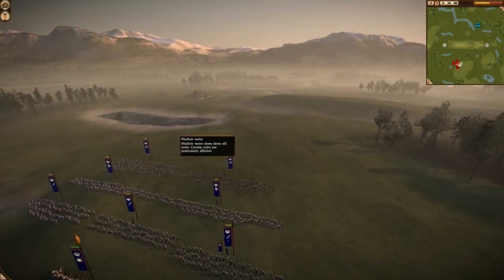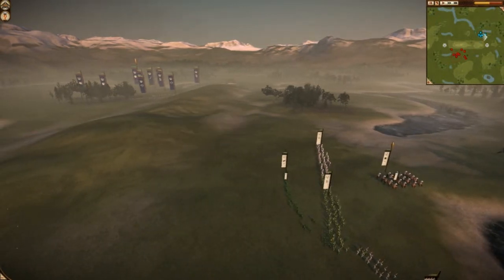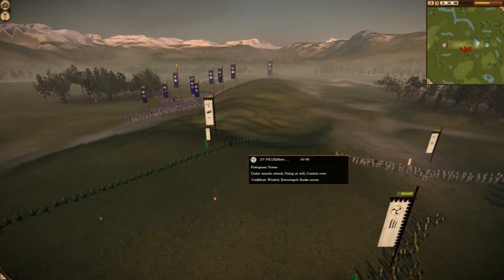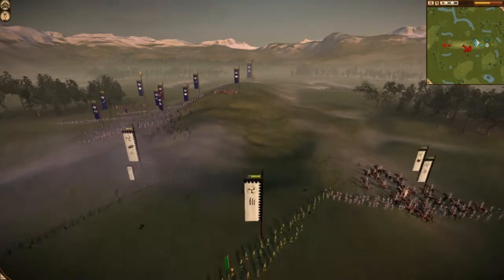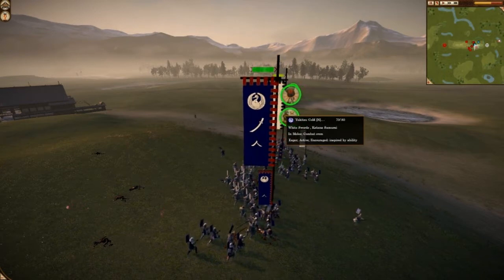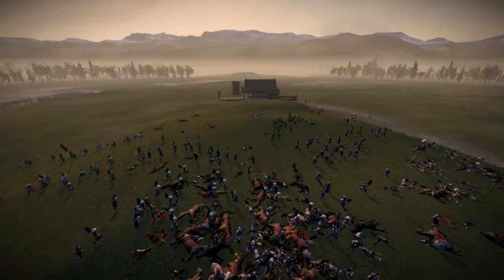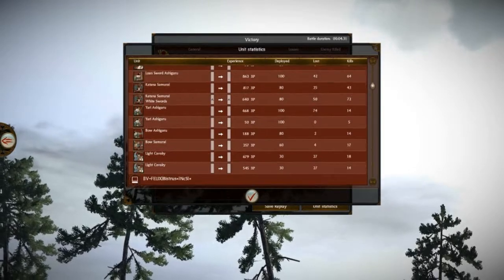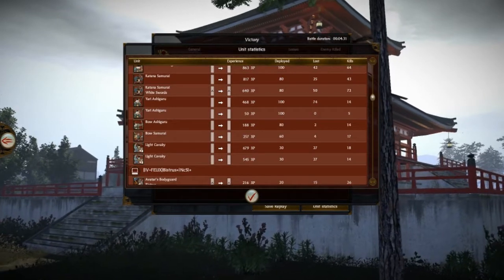Getting in Shape: Shogun 2 Episode 2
Another game on the road to level 10, and then, the world!

Remember to always make a balanced army.  If you rely too much on high quality specialists, you'll end up overwhelmed by a more diverse army.  Saying that though, it's always a good idea to have a strong direct unit, like those katana samurai.  Also, don't be intimidated by DLC units, this game isn't pay to win, all the DLC stuff is really niche, expensive and can be taken out if you don't let them stay in their element.

I hope this has been helpful, and let's all get up to the top!  If you're playing this along with me, tell me how your games have been going.

Shogun 2 Total War was created by Creative Assembly and is published and owned by Sega.  Commentary belongs to me.

The opening song is The Lift by Seventh Gear from the soundtrack Gunshot.  This song is a part of the creative commons, and the attribution can be found at: